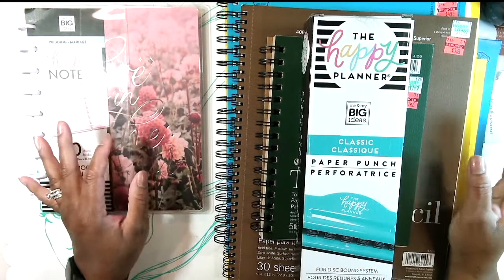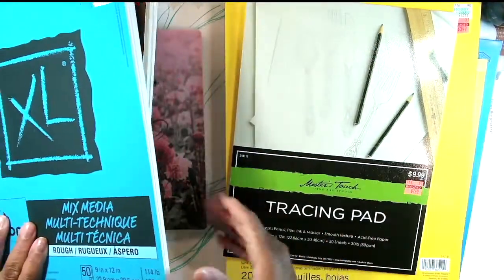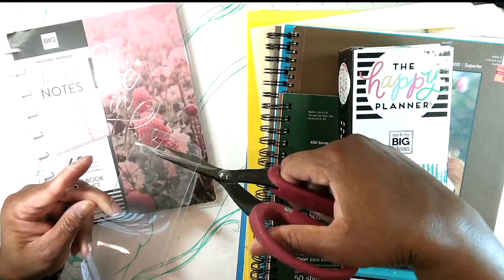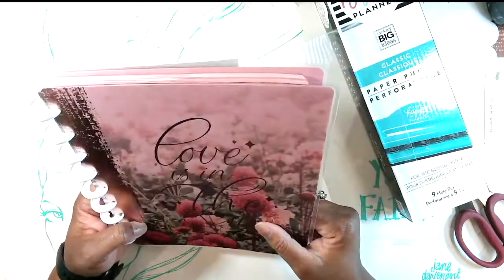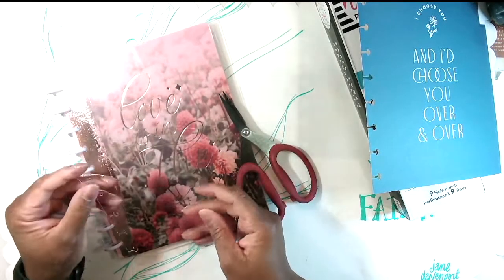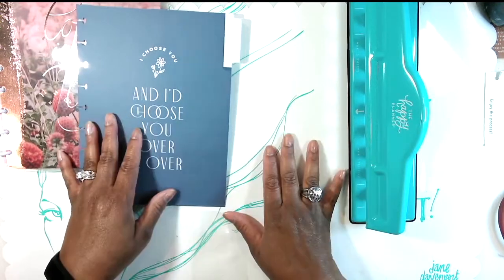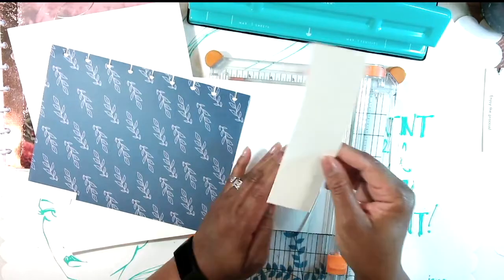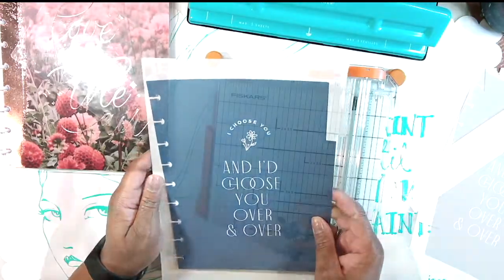How to make a mixed media art journal from a Happy Planner Notebook! NEW July 2021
This video content is for adults 18 & over only!

For more video's News and Photos follow:
My Facebook pages:

Youtube music
Coffee Stains by Riot